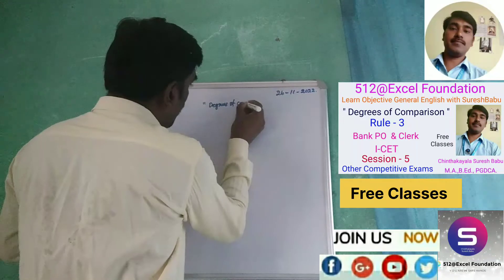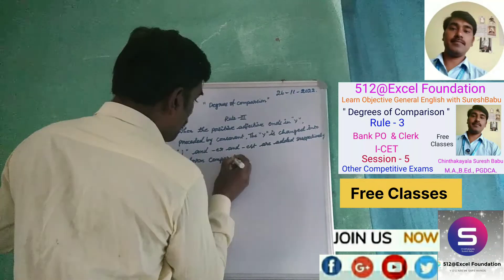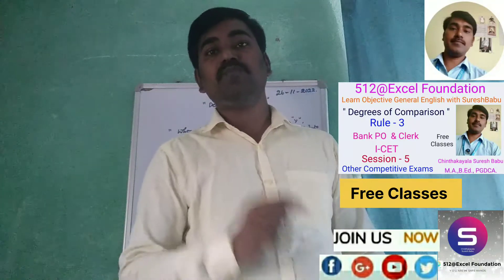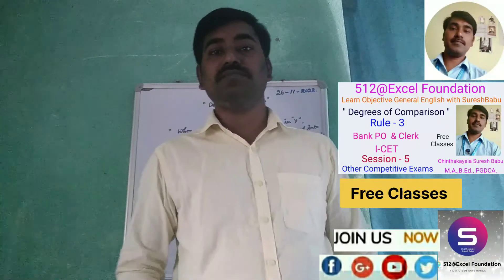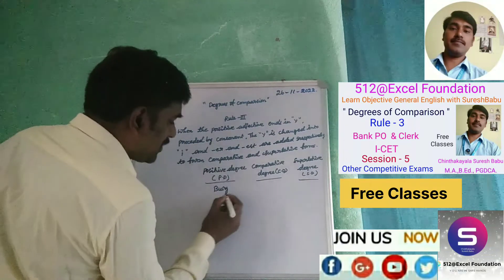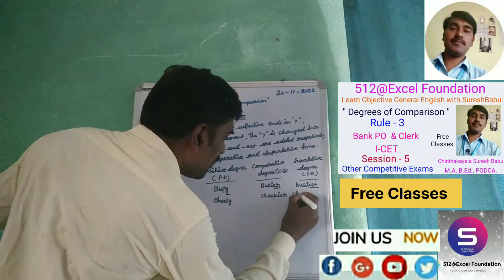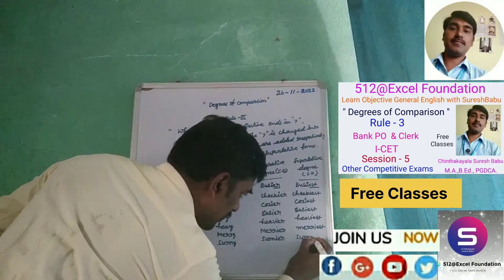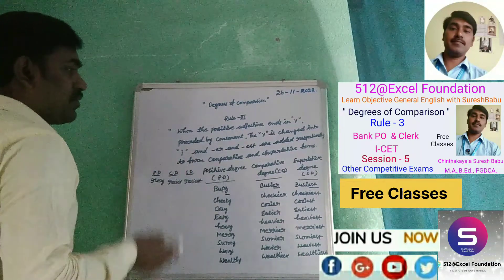Learn Objective General English with SureshBabu l Bank PO & I-CET l other Competitive Exams l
Chairman of 512@Excel Foundation

Education with Heartfulway

Learn Spoken English with SureshBabu

Learn computer with SureshBabu

Learn Psychology with SureshBabu

Learn Personality Development classes with SureshBabu

Learn Objective General English with SureshBabu

Learn Perspectives in Education with SureshBabu

Learn Methods with SureshBabu

Learn Life lessons with SureshBabu

Life Coach Life Style About Life

Learn Yoga Psychology with SureshBabu

Excel Institute of English

courses :

Basic Spoken English course

Junior spoken English course

Senior spoken English course

Advance spoken English course

Excel spoken English course

Director: Chinthakayala Suresh Babu

Spoken English Trainer (specialist)

Online & offline
spoken English Classes are available

New Address: Chinthakayala Suresh Babu

15 years experience in Teaching

Specialist in spoken English (10years)

At Home (work from home)

Near Hanuman temple

Munagala (mo & Vi & Po)-508233

Suryapet(district)

Telangana state

India.